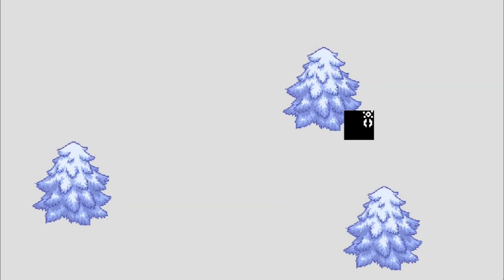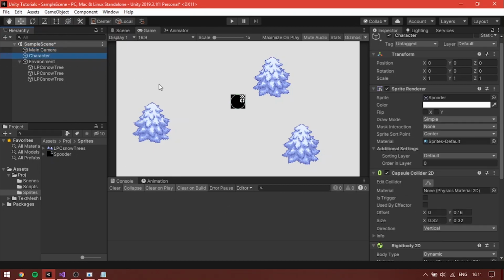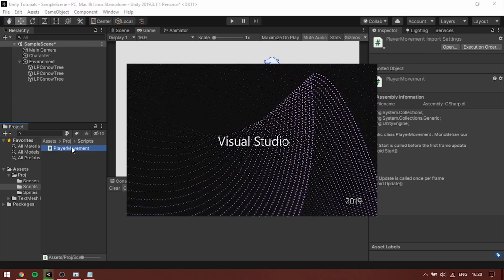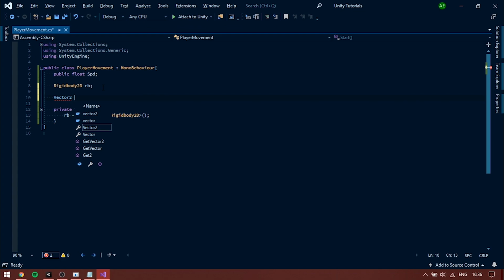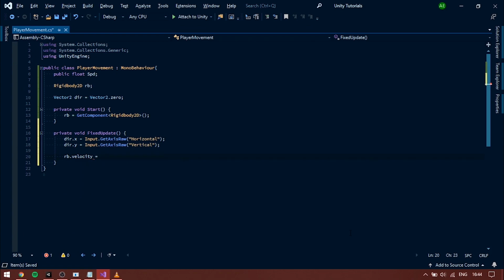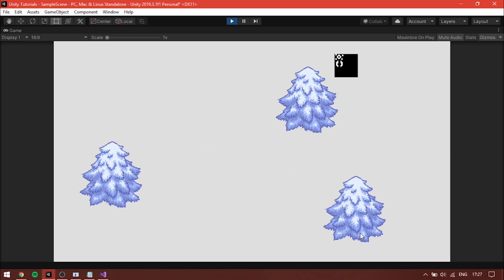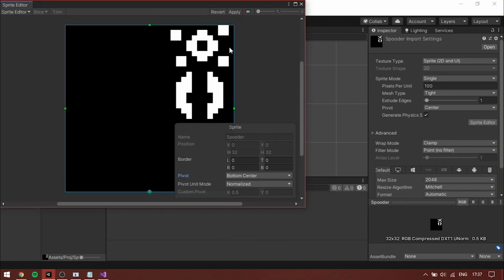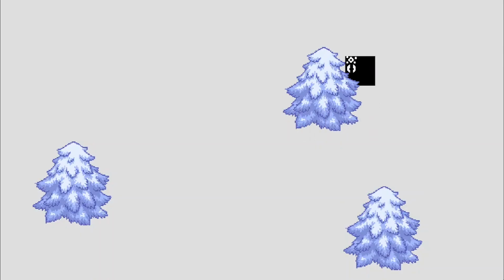Basic Top Down Movement With Sorting Order in Unity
In this video coding tutorial, we are going to create a basic top down movement with correct sorting order in unity. We are also going to fix the player direction based on player input